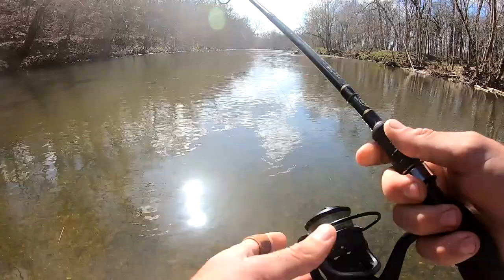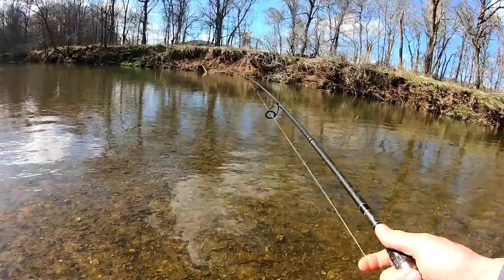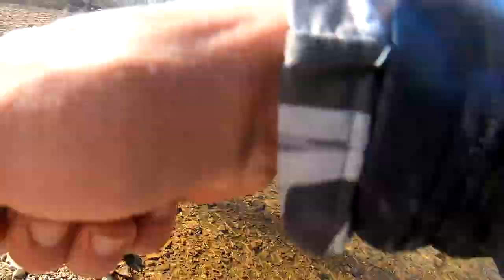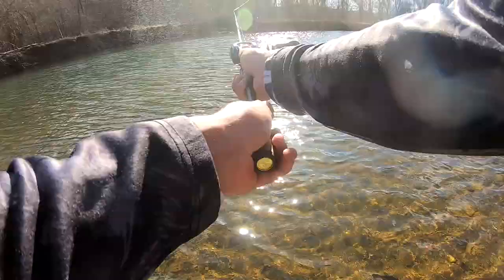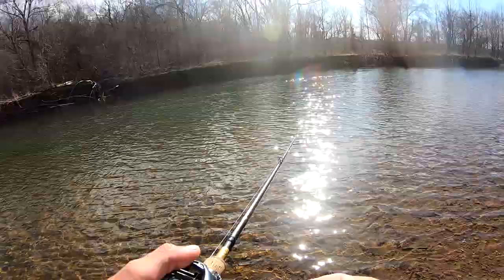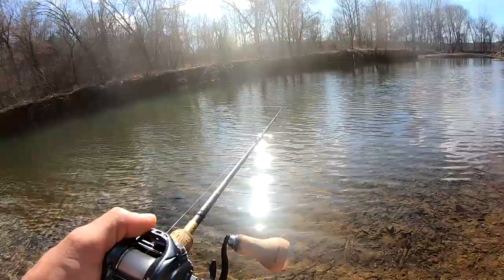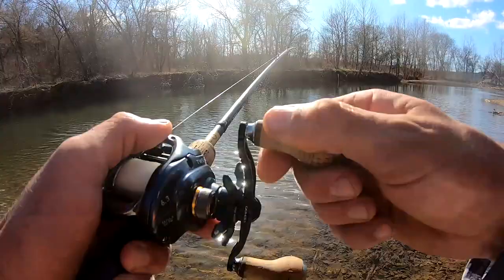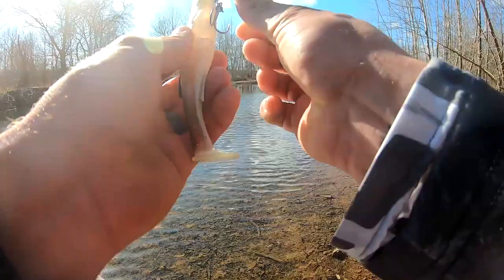Best Lure For Creek Smallmouth???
Hit the creek for the first time to see if the big mamas have moved up into them yet! No giants but we did catch a ton of fish in just under an hour!!

The tackle hd hellgramite is a fish catching machine!